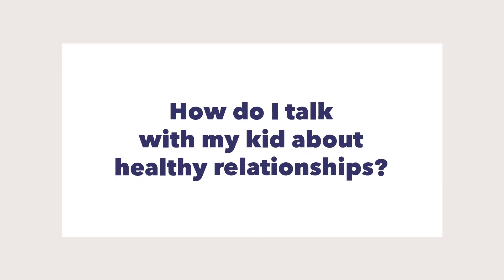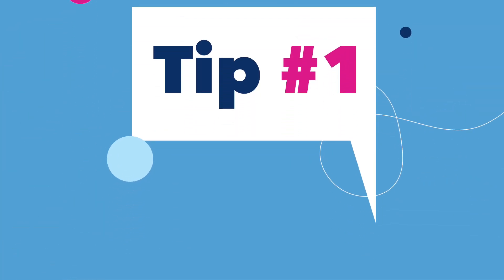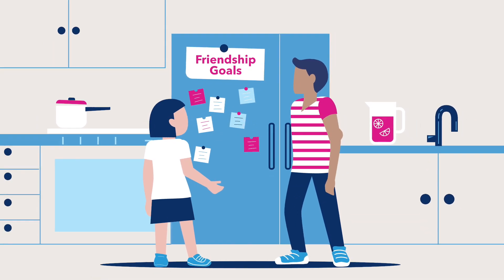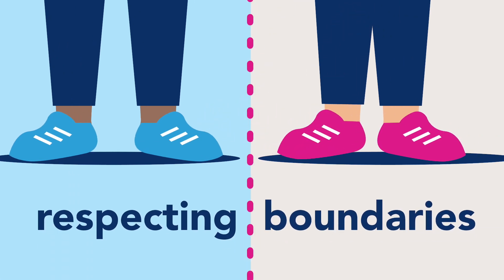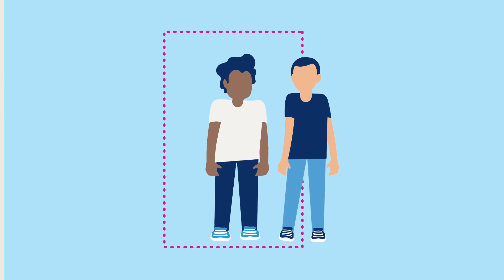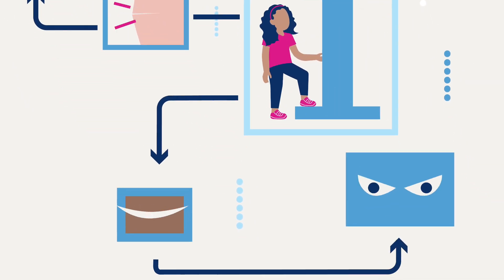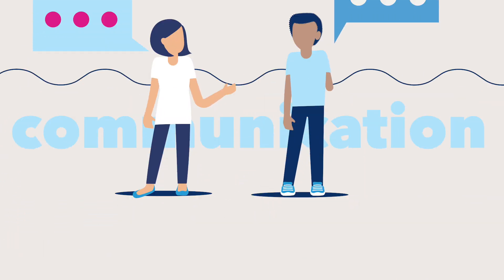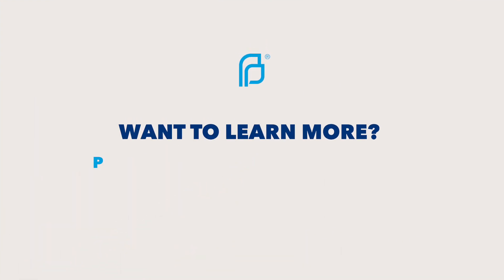How Do I Talk With My Kid About Healthy Relationships? | Planned Parenthood Video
Transcript:
Everyone wants their children to grow up to have healthy, fulfilling relationships. When your kid is only in elementary school, that may seem like a long way off. But learning how to have healthy friendships and treat others with respect early on can help your kid navigate more complicated relationships, including sexual and romantic relationships, later in life.

Here are 4 tips on how you can help.

Tip number 1: Take some time to think about what being a good friend means to you. Maybe that means someone you can always count on, or someone you always have a good time with. Help your kid set expectations for how their friends should treat them, and how they should treat their friends. Kids learn so much by watching what we do, not just what we tell them they should do. So, model being a good friend to other adults in your life, including family and relationships.

Tip number 2: Teach your kid about setting and respecting boundaries. Teach them to ask before they touch someone else’s body, face, or hair. Help them remember that “no” means “no” and “stop” means “stop.” And let them know that they get to decide who touches their body, too. For example, if they don’t want to hug auntie or have a tickle fight with their brother, they don’t have to. These concepts are the building blocks of consent. Show your kid how you respect other people’s boundaries and set healthy boundaries for yourself with people in your life.

Tip number 3: Practice communication skills. Encourage your kid to take turns listening and talking. Coach them to use “I” statements and talk about how they feel. Help them see the impact of the things they say — both the nice things and the not-so-nice things. Set rules about name-calling, teasing, and physical violence so they know what’s OK and what’s not. And practice what you preach! Take time to listen to your kid, model good communication with other adults, and apologize if you hurt someone’s feelings.

And the most important tip of all: let your kid know that they can always come to you for help — even if they’re worried that you might get upset. Comfort, safety, and love are the most valuable things you can give your child.

Like Planned Parenthood on FACEBOOK
Follow Planned Parenthood on TWITTER
Follow Planned Parenthood on INSTAGRAM
Follow Planned Parenthood on TUMBLR: plannedparenthood.tumblr.com

Planned Parenthood is the nation’s leading provider and advocate of high-quality, affordable health care for women, men, and young people, as well as the nation’s largest provider of sex education. With more than 600 health centers across the country, Planned Parenthood organizations serve all patients with care and compassion, with respect and without judgment. Through health centers, programs in schools and communities, and online resources, Planned Parenthood is a trusted source of reliable health information that allows people to make informed health decisions. We do all this because we care passionately about helping people lead healthier lives.